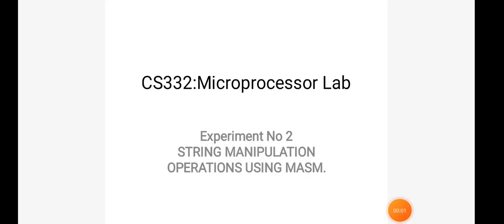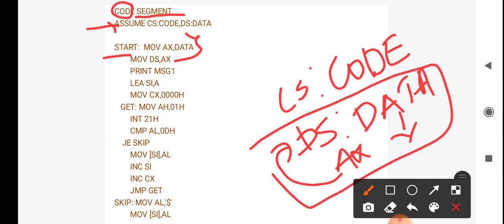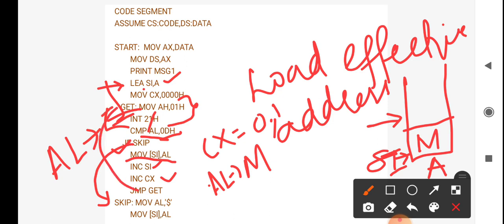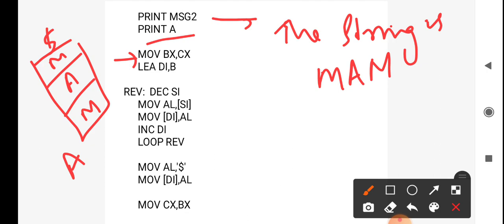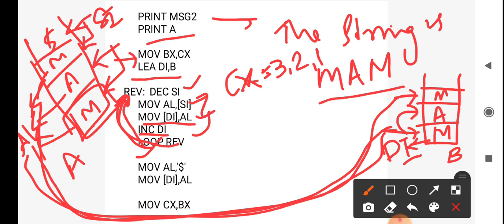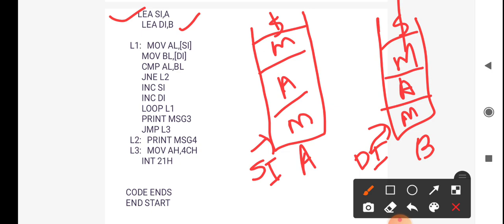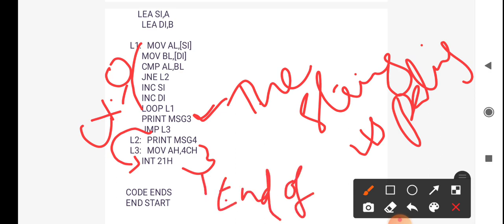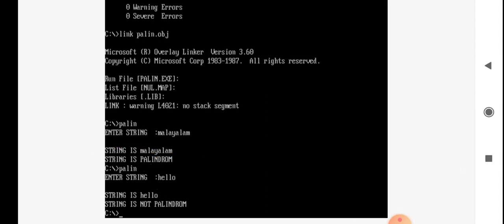Experiment no2: string manipulation operation